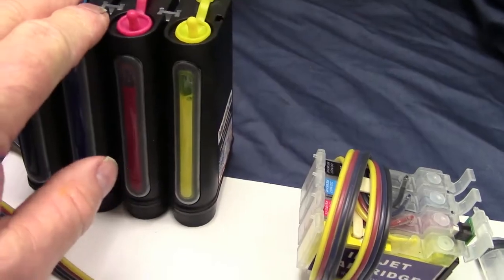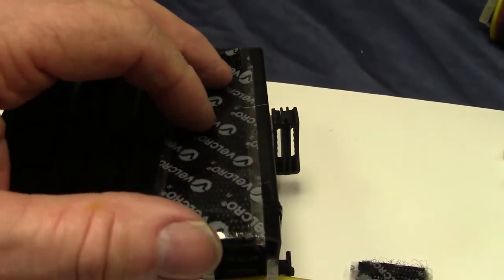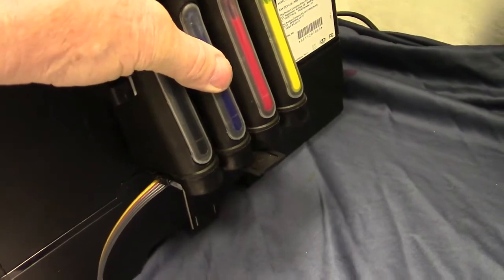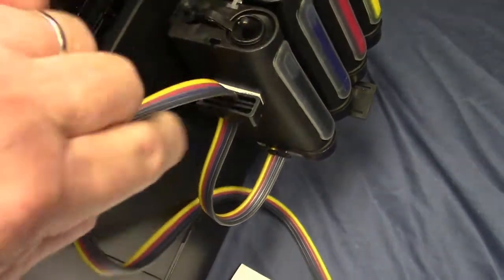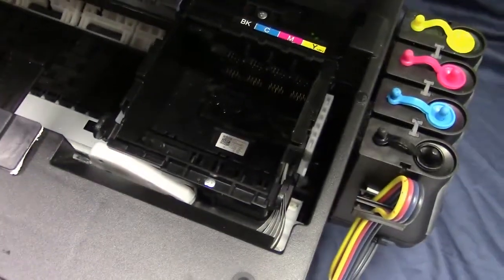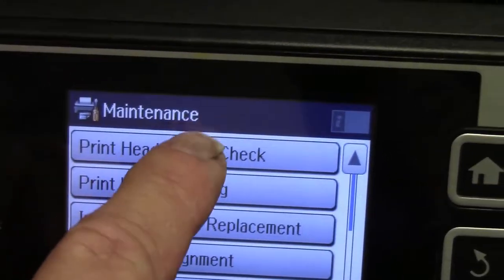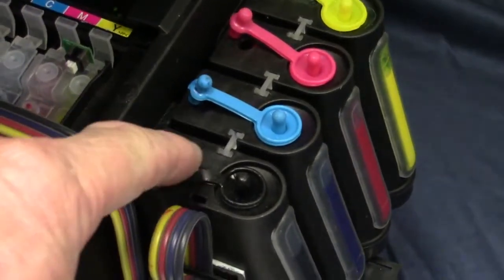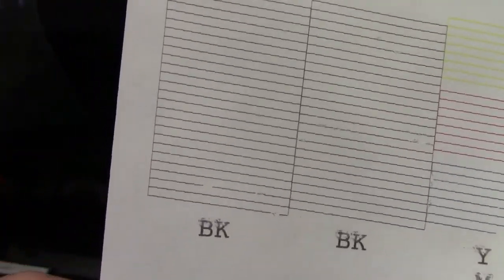Best CIS-CISS For Epson Workforce WF 3640, WF 3620 - How to install video